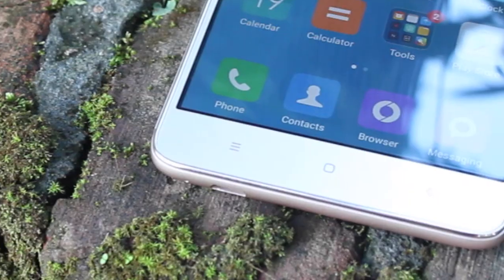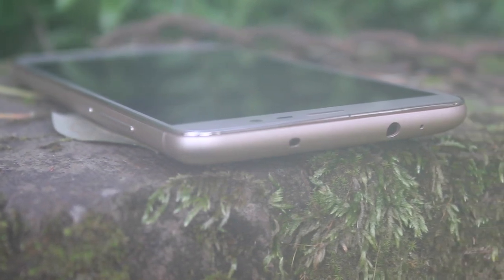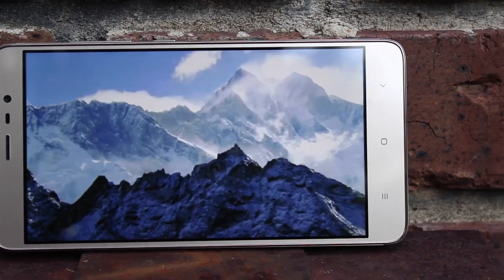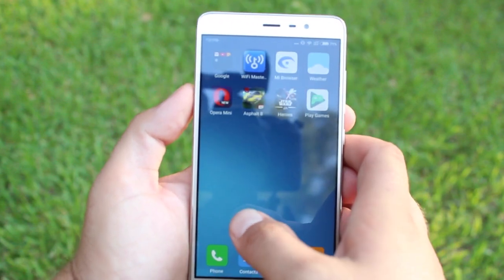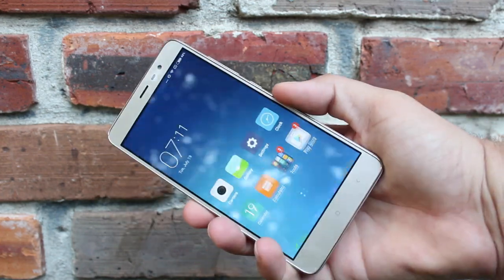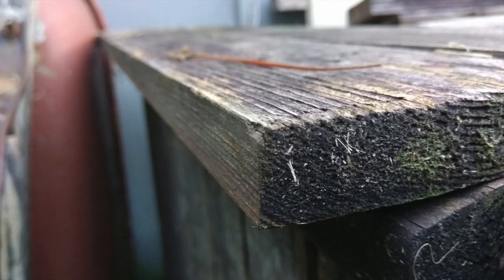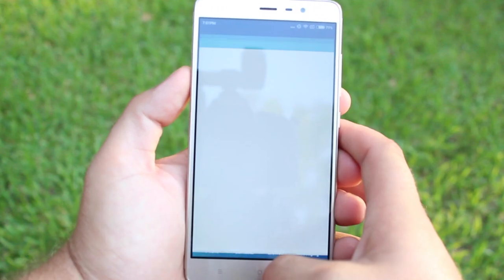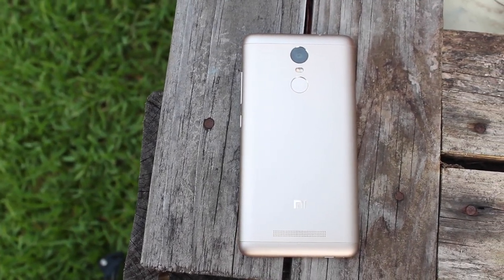Xiaomi RedMi Note 3: 6 Months Later, Still Worth It?!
cotrection: this device does include microsdcard slot